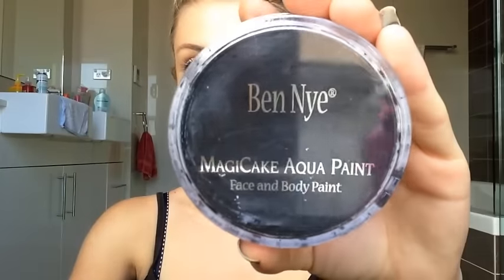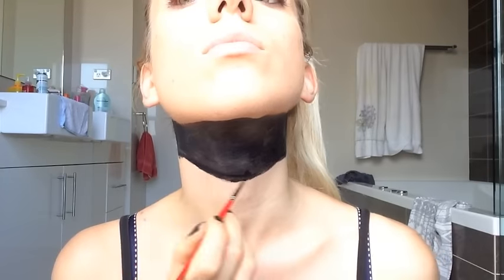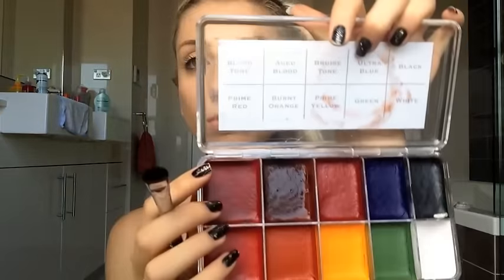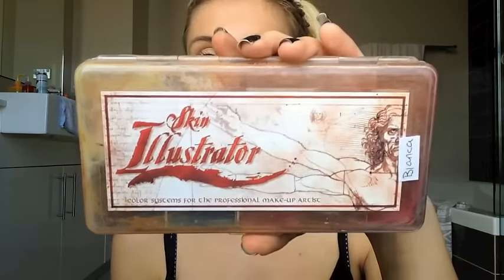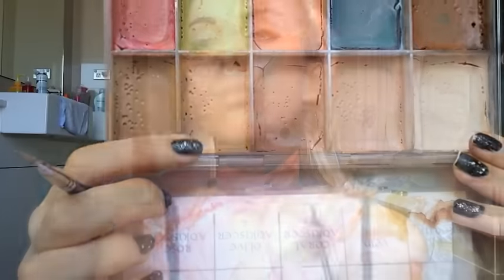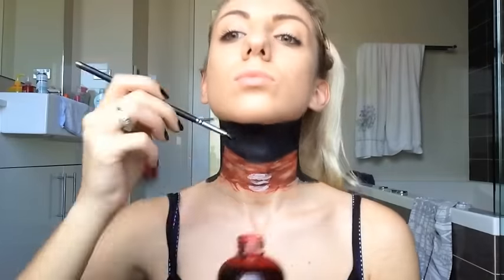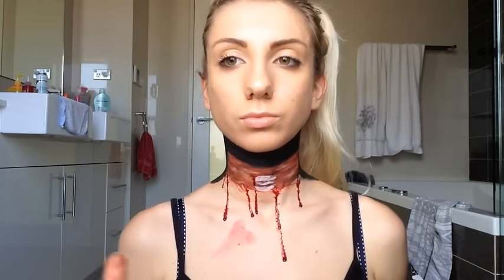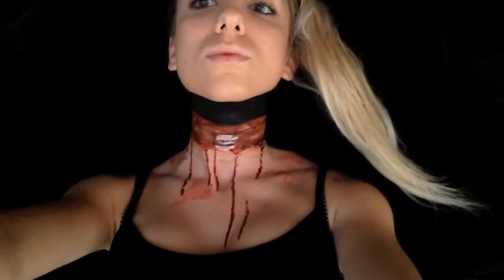Decapitated Head Optical Illusion - Halloween Tutorial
- Bianca Jay Xx